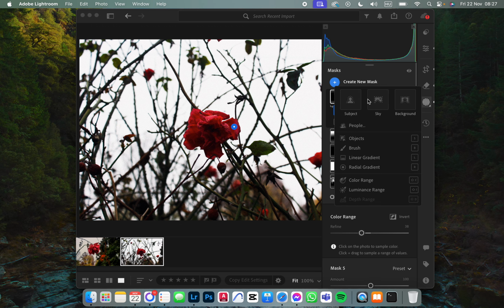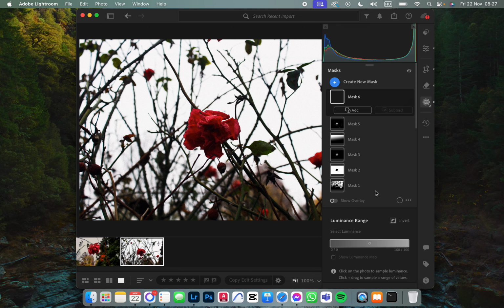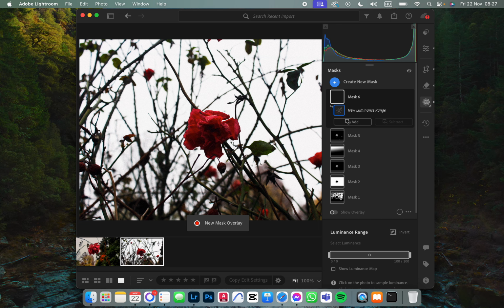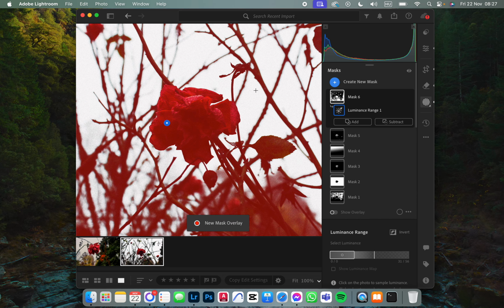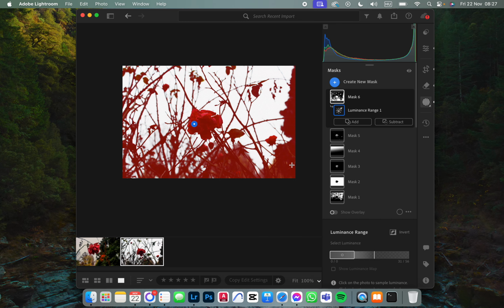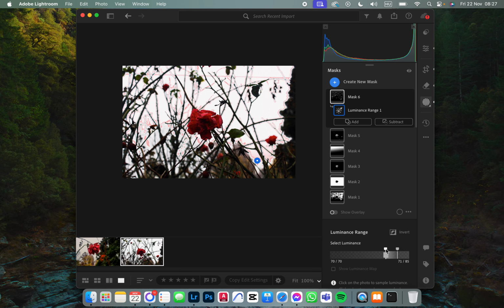How To Create Luminance Range Mask In Lightroom?